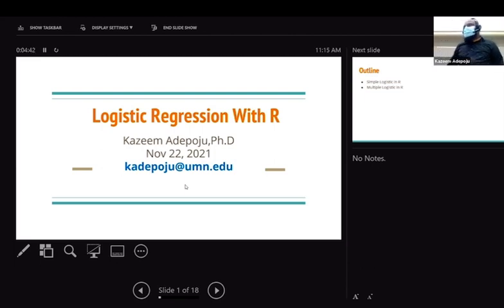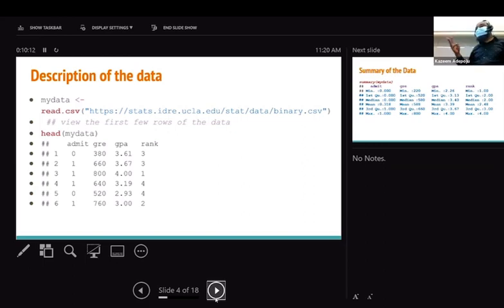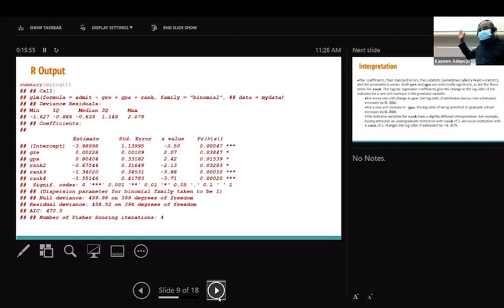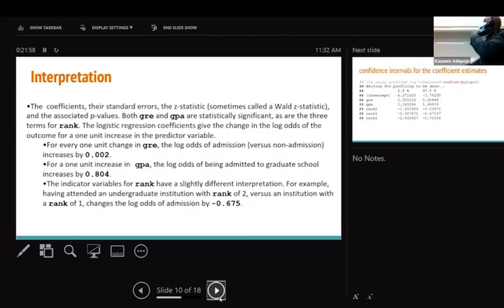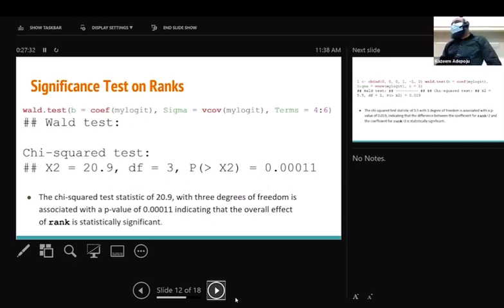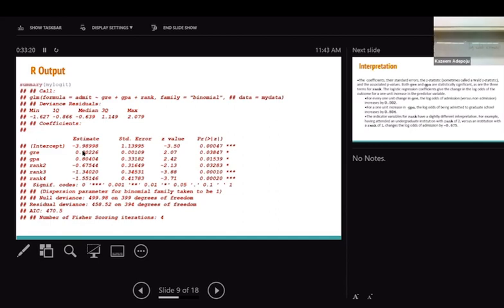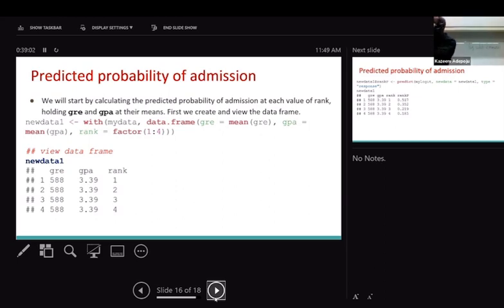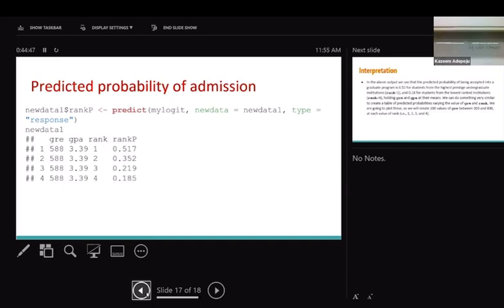Logistic regression with R